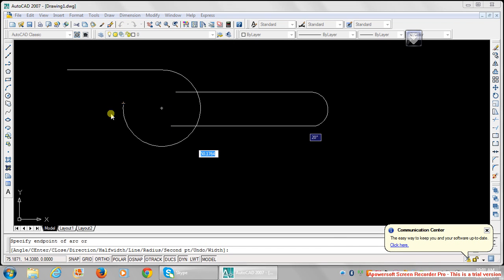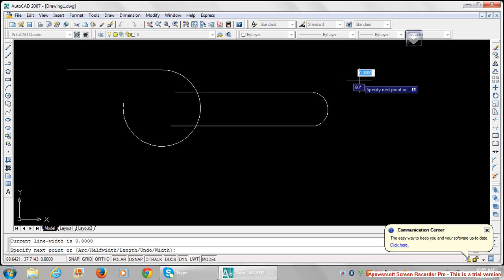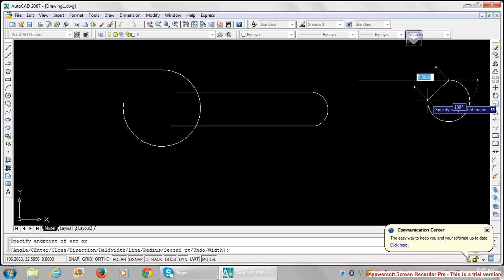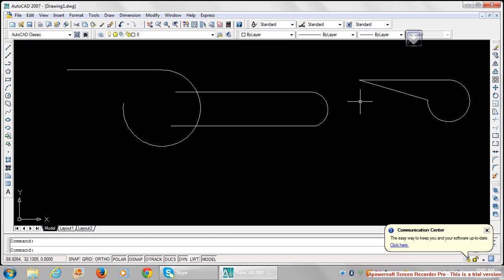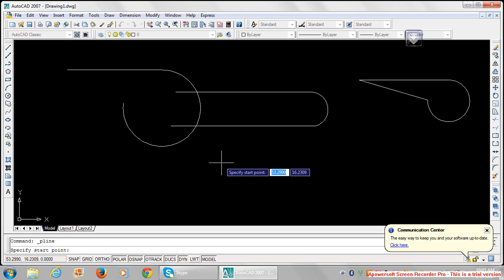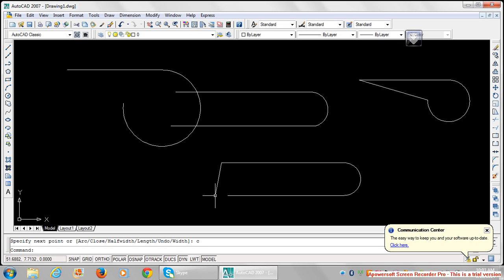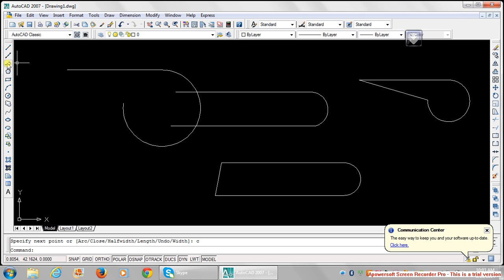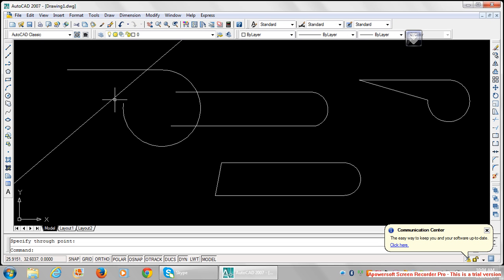AUTOCAD TUTORIAL; HOW TO DRAW POLYLINES AND CONSTRUCTION LINES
AUTOCAD TUTORIAL, HOW TO DRAW POLYLINES, LINES, ARCS WITH POLYLINES, ARCS, CONSTRUCTION LINES